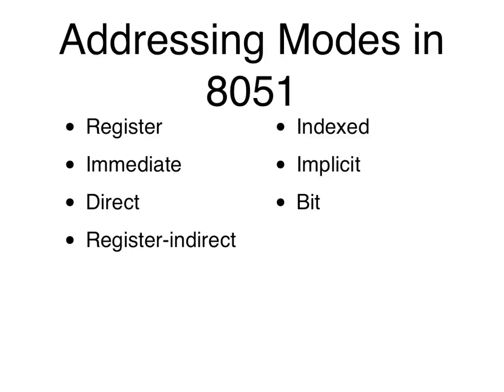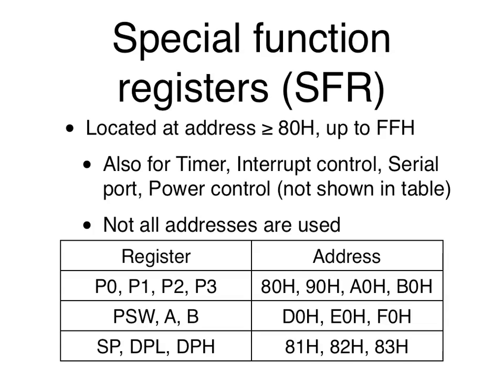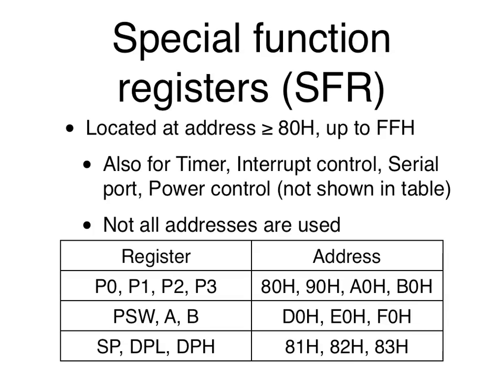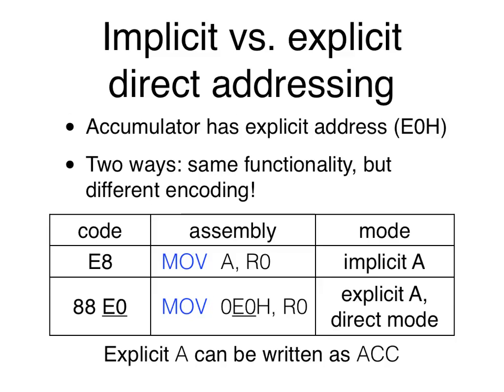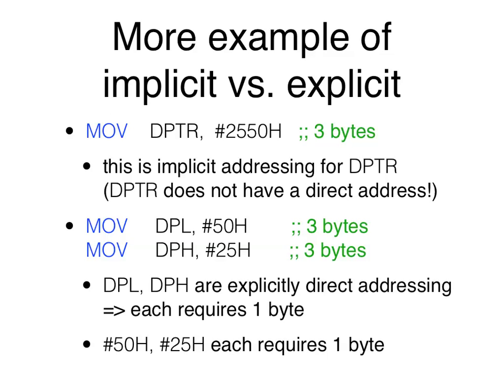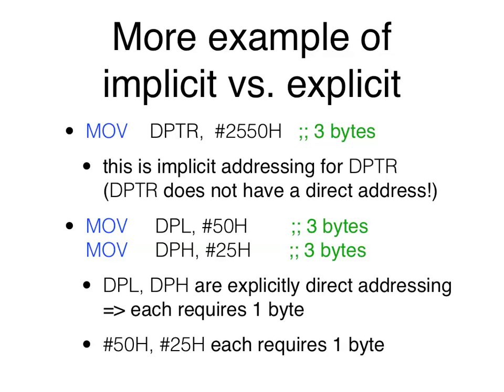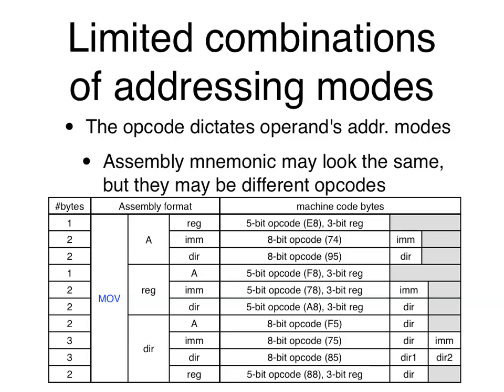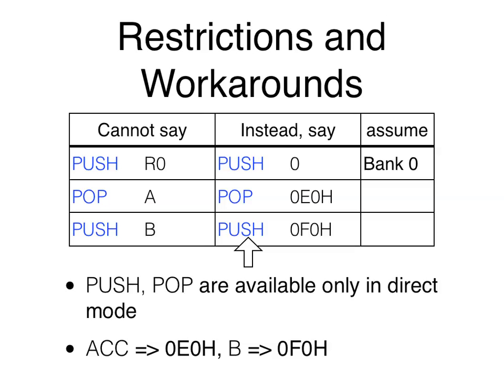week 04 03 8051 addrMode restrictions